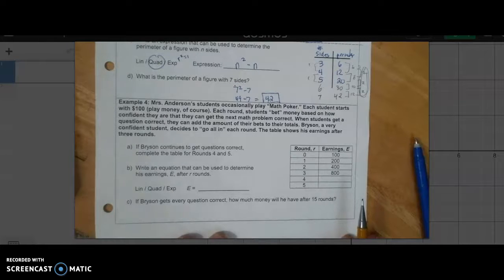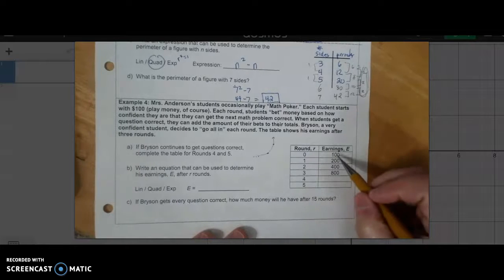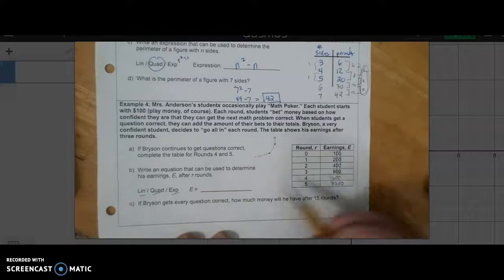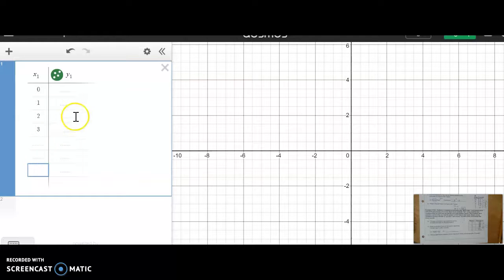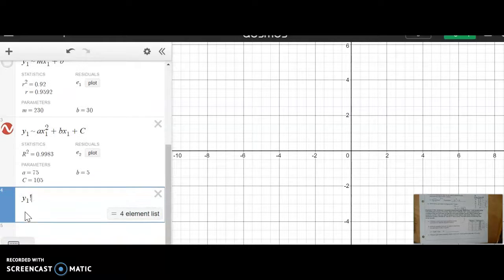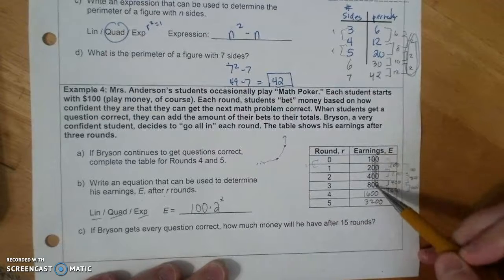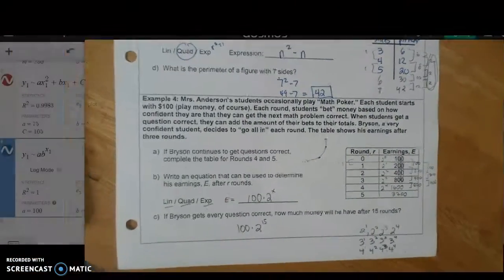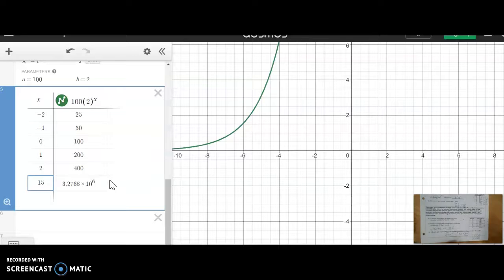15-5 Application of Regressions - Part 4